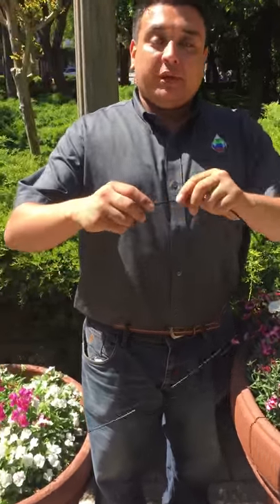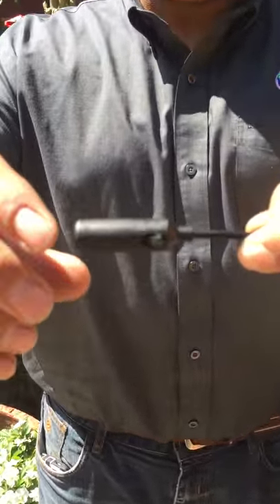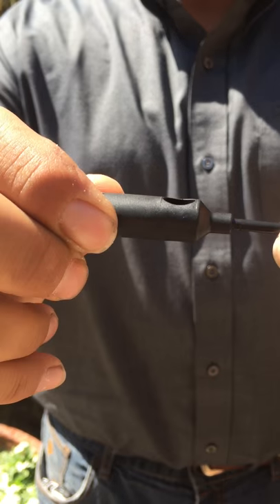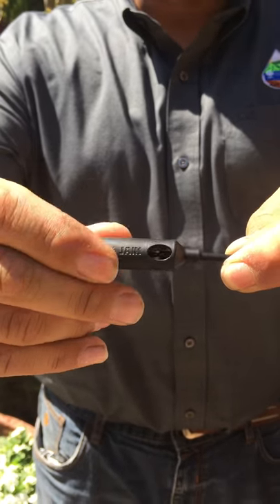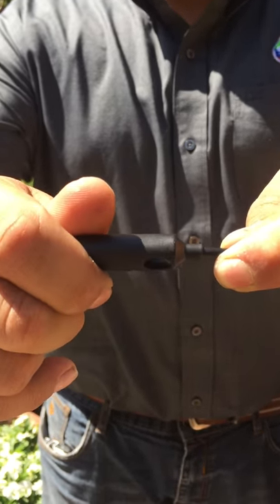Jain Twist Weight: Basic Operation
See how the twist-on/twist-off action makes it easy to turn the weights on and off without kinking or damaging the tubing.